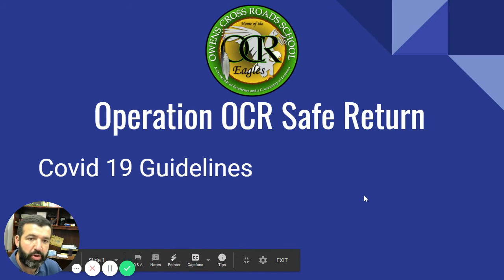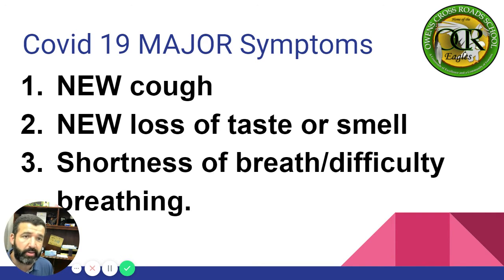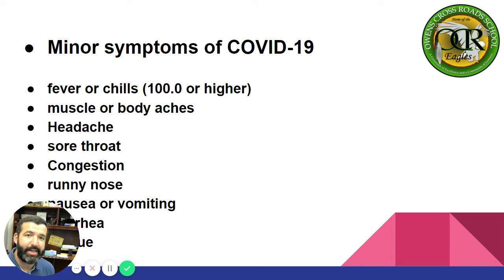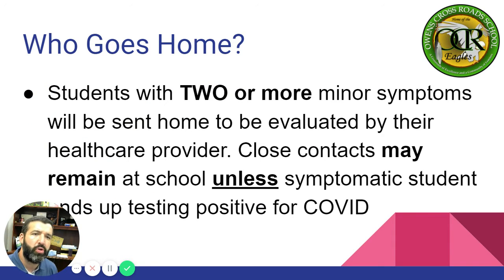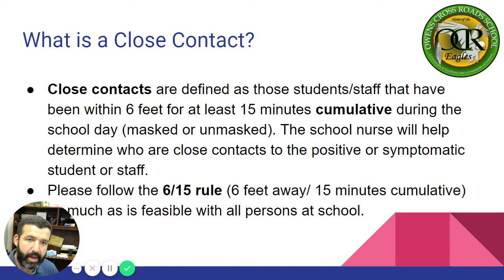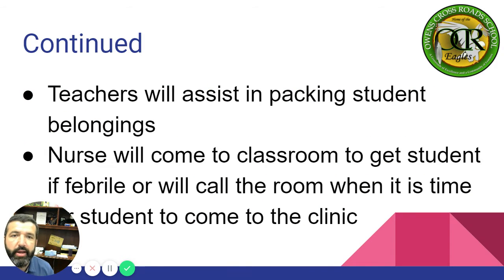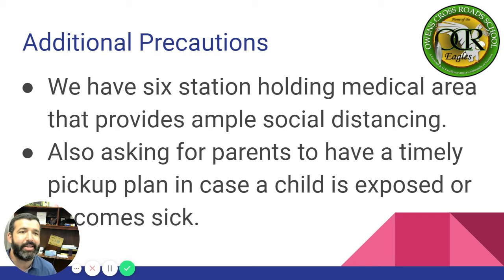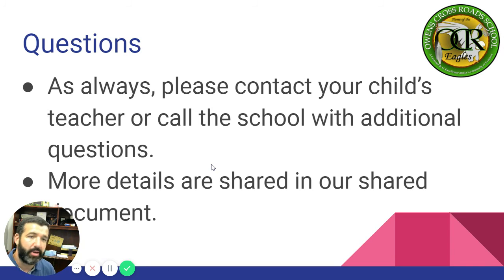OCRS Google Slides